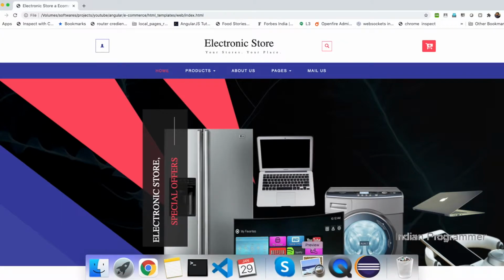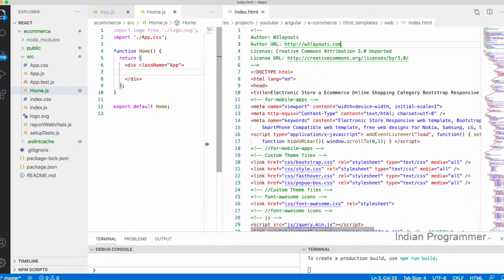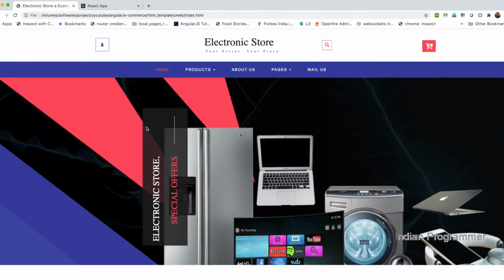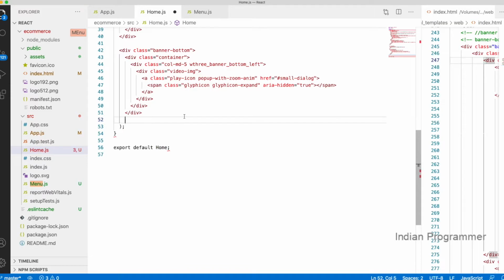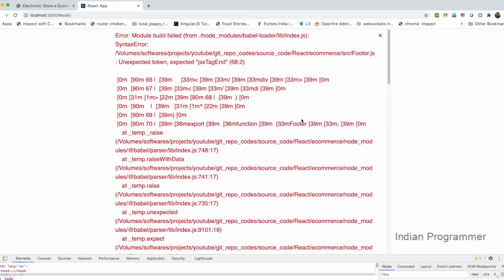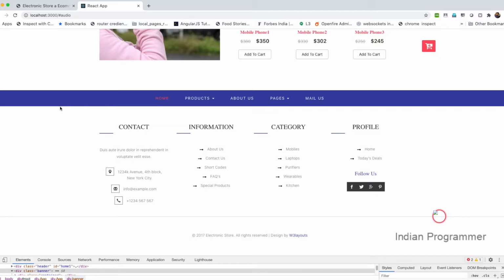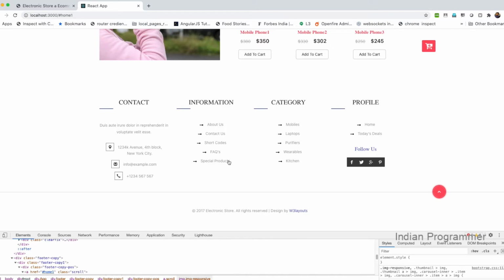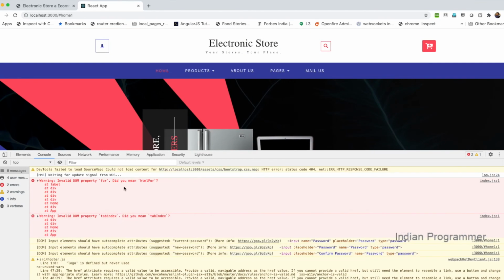React -JS, SpringBoot, HTML & API integration.Part-1.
E-commerce -- React JS - 1 - React-html integration Api Integration
SourceCode: